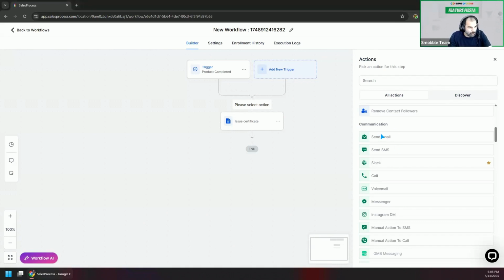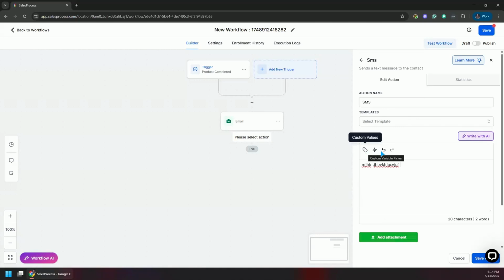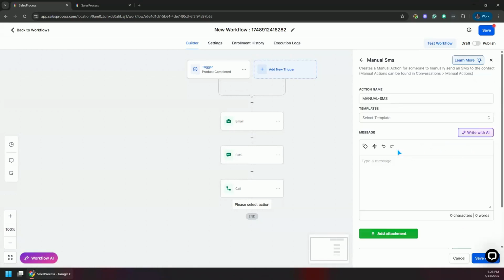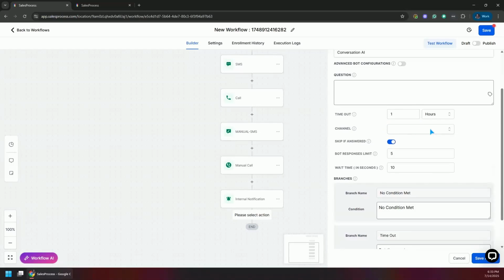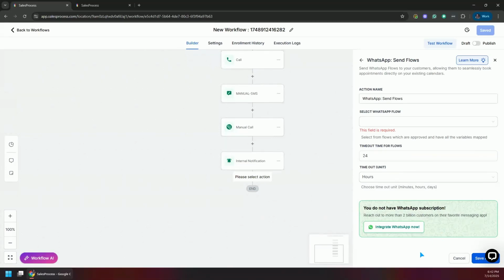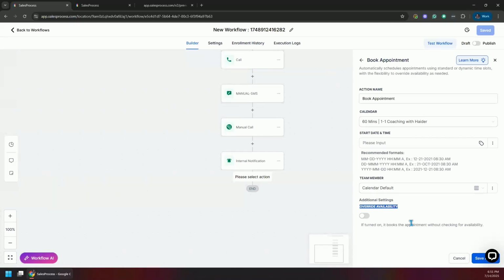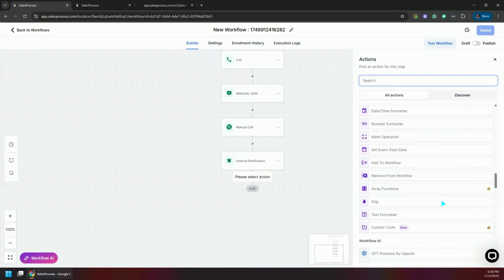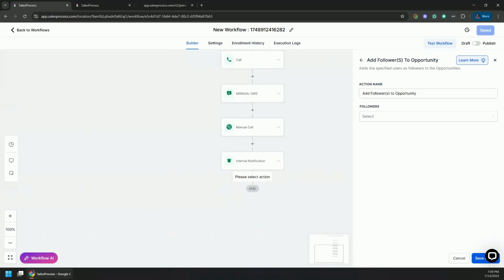SPOH - [Automation Actions Series] Part 2- [15/7/2025]